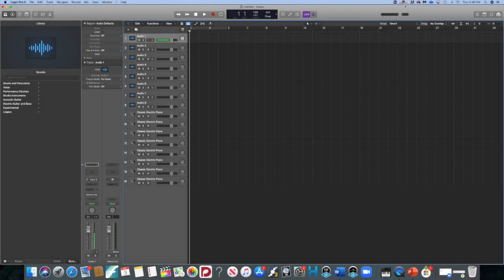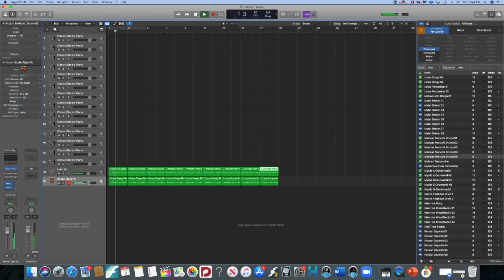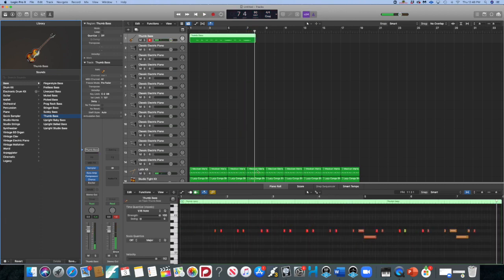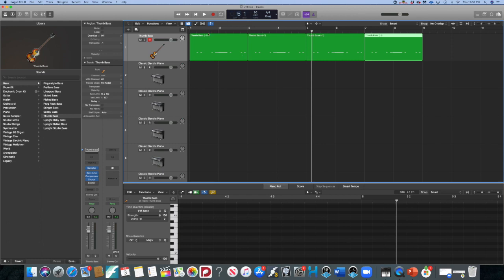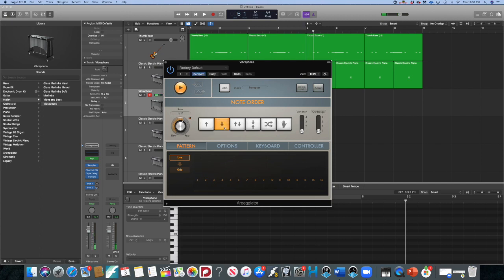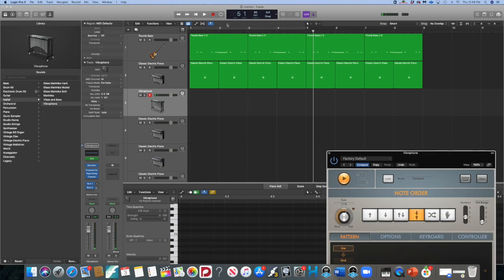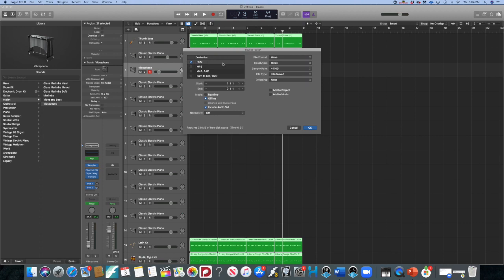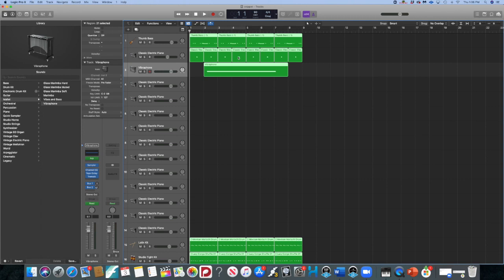Logic Pro X: midi basics